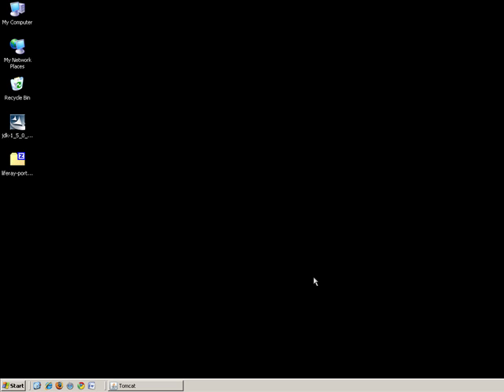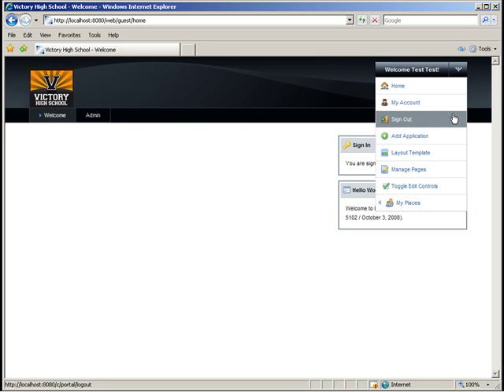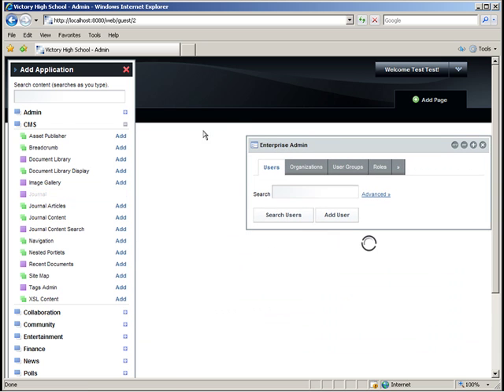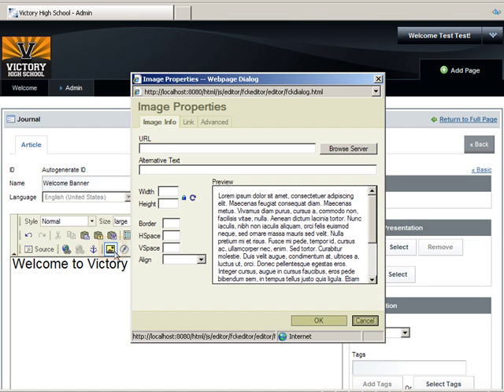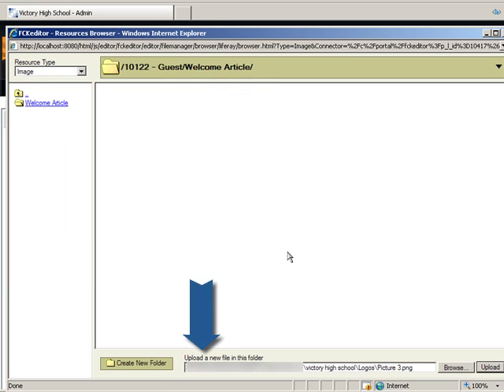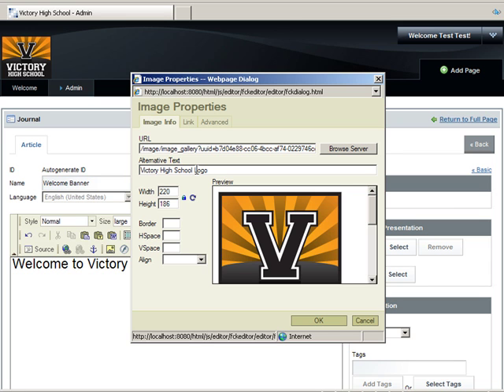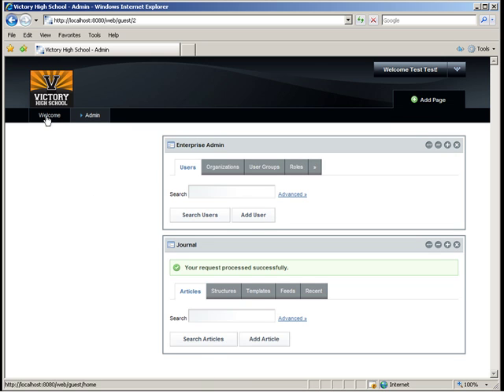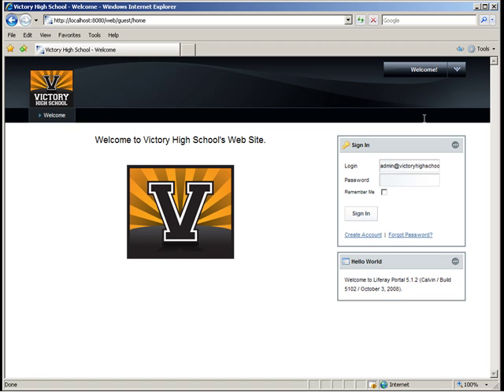Liferay 5.1 Simple WCM